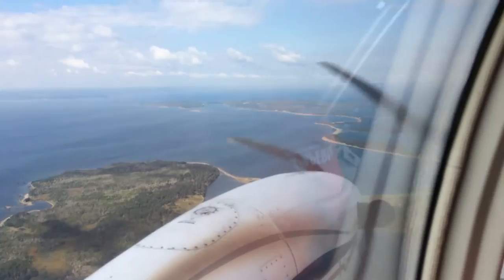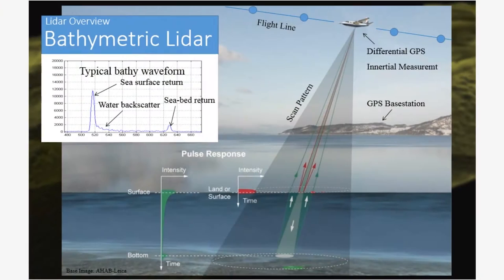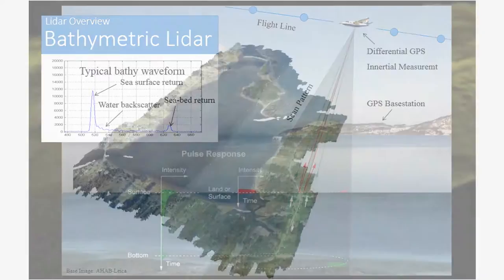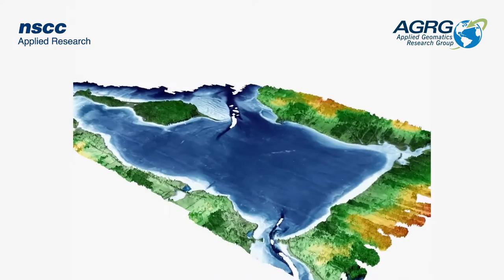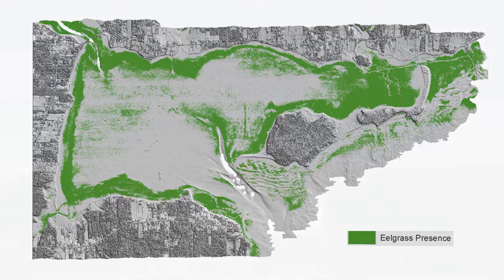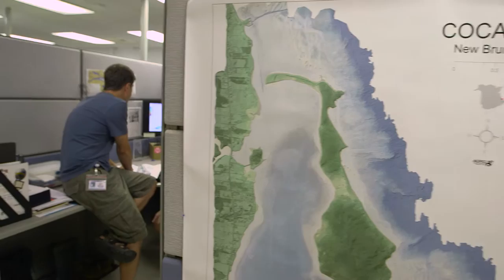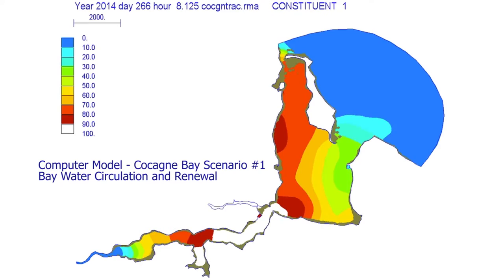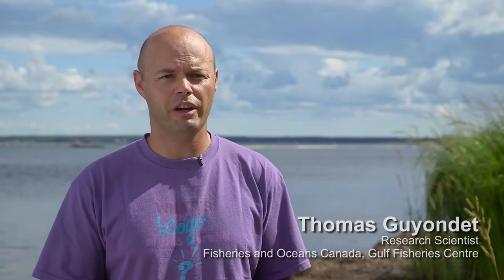Shedding light on the effects of oyster Farming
On the eastern coast of Canada, eelgrass is a habitat for many fish, providing them shelter and good feeding and rearing grounds. Scientists at Fisheries and Oceans Canada discovered that oyster aquaculture can contribute to the overall health and productivity of eelgrass on a larger bay scale, and now they’re investigating why. Learn about the science behind this interesting study.